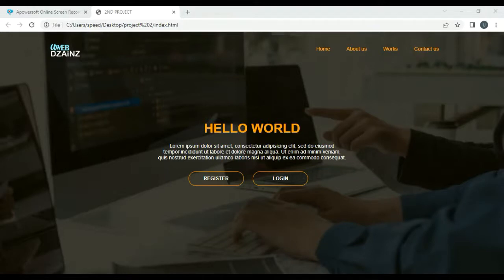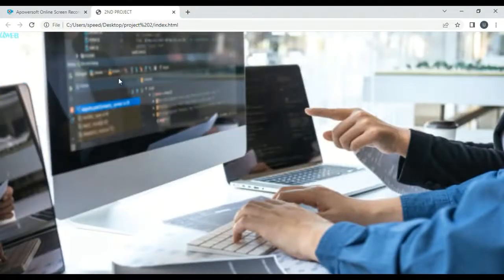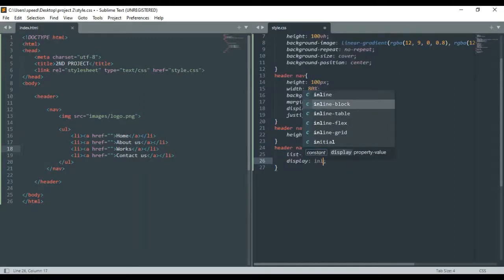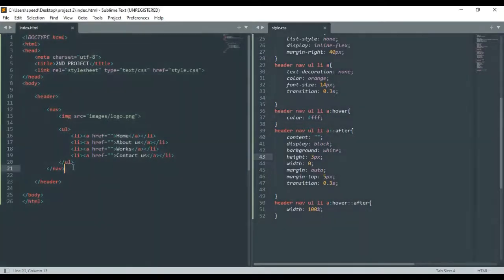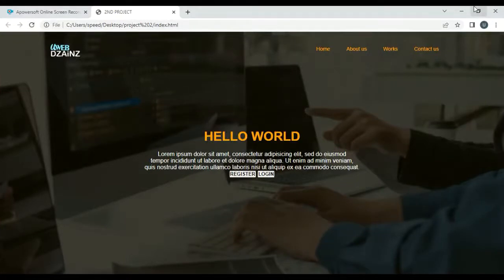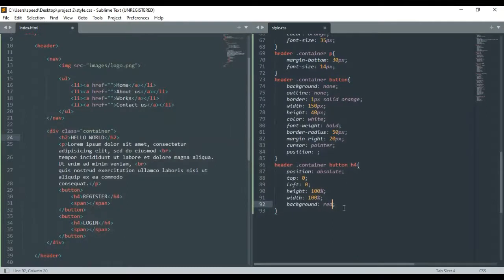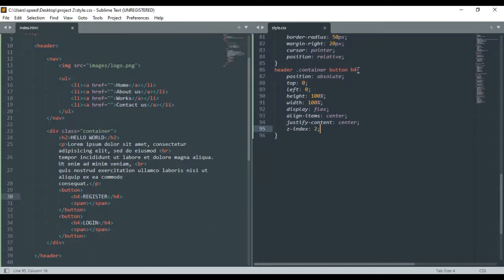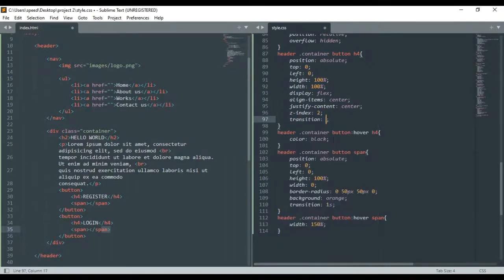SECOND PROJECT FOR BEGINNERS AND POSITIONS RELATIVE, ABSOLUTE AND FIXED "EXPLAINED".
This video is a second project of the courses in website designing for beginners.